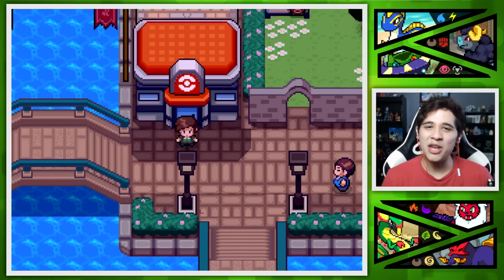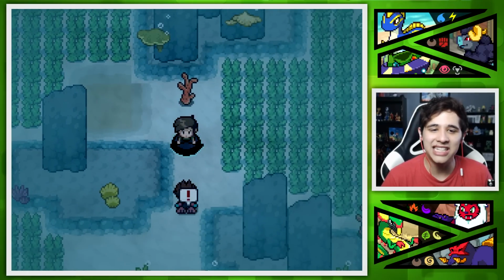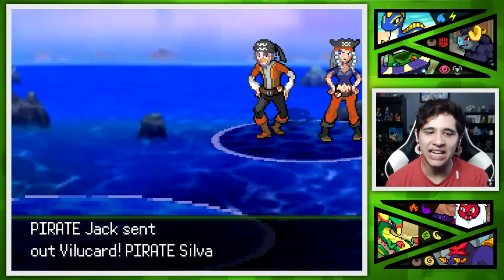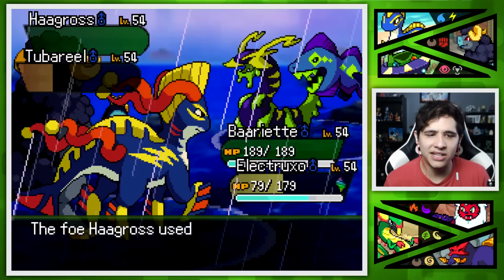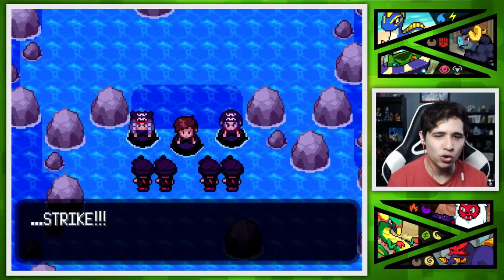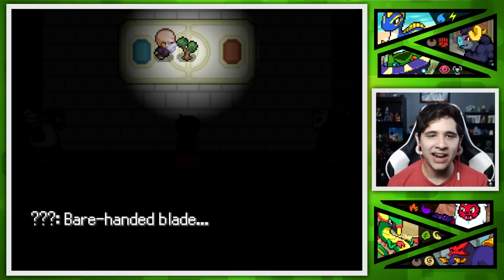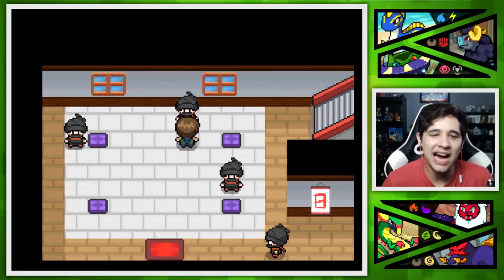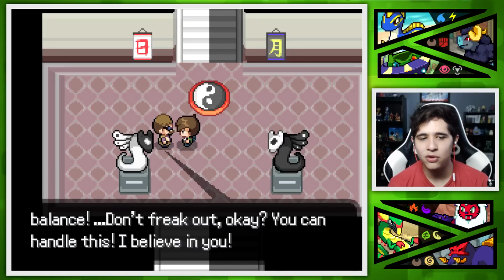Pokémon Uranium Munchlocke - Episode 35 | Hidden Ninja Village!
I will finish this game I promise! Next stop, the 8th and Final Gym!

El Munchlocke Rules:
1. Keep the remaining 6 Pokémon alive.
2. Don't suck.
3. Actually train.